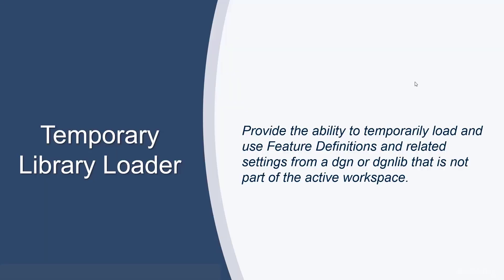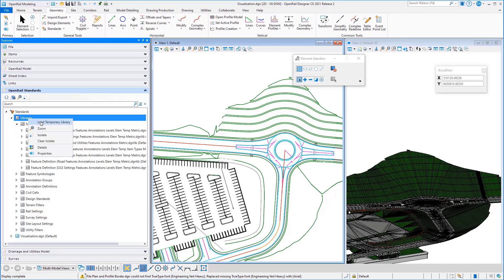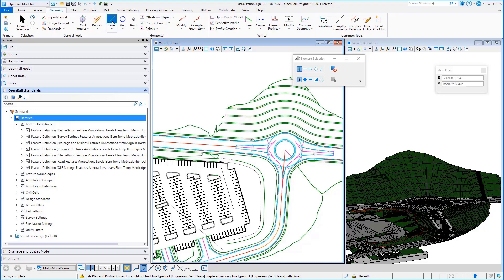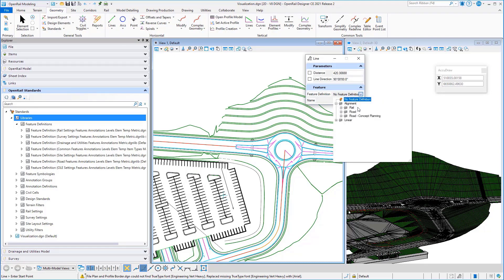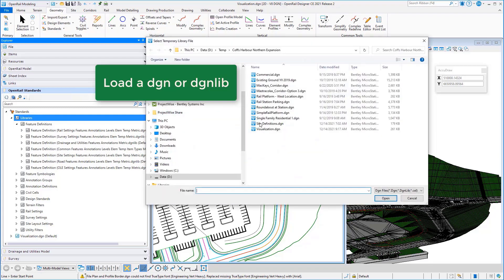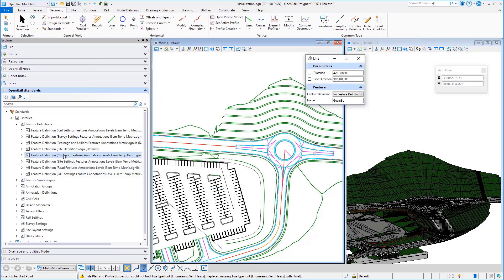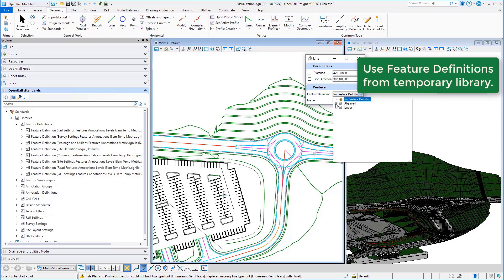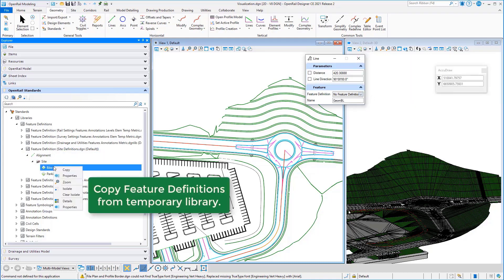OpenRoads Designer 2021 Release 2 Temporary Library Loader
Temporary Library Loader

Provide the ability to temporarily load and use Feature Definitions and related settings from a dgn or dgnlib that is not part of the active workspace.